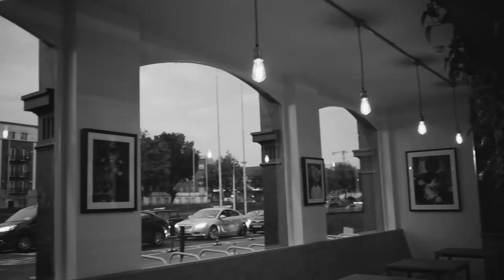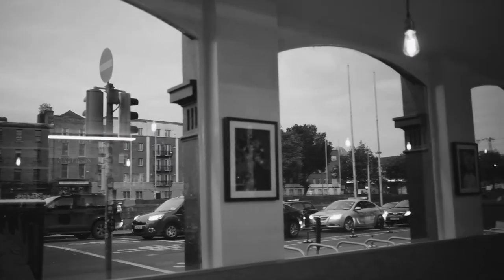From Empty Shell to Coffee Shop.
For me, one of the most fulfilling parts of the Copper + Straw journey is the beginning; that moment when you find a new space that you know has the potential to become a great coffee shop. Sometimes, it’s not even a blank canvas yet - there’s plenty of dust and rubble to be cleared before we get to that point - but  it inspires you enough to be creative, and to persevere through the madness and chaos of the months ahead, before can you open the doors for the first time and welcome that first customer.